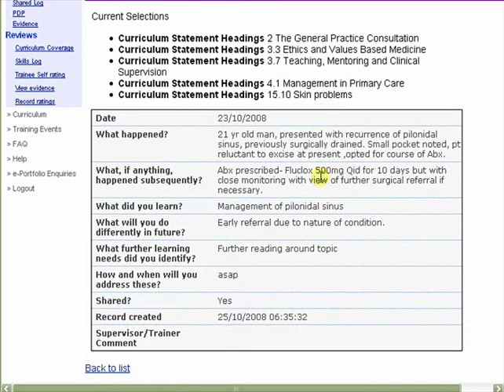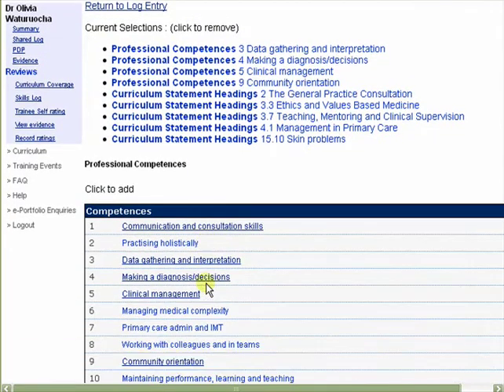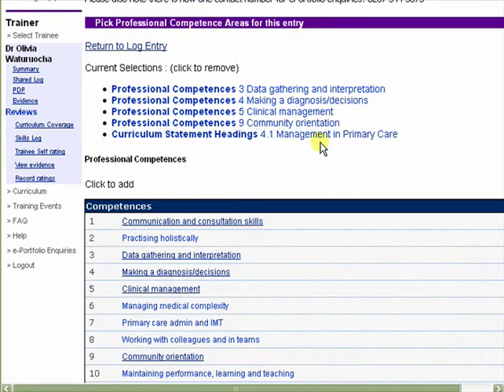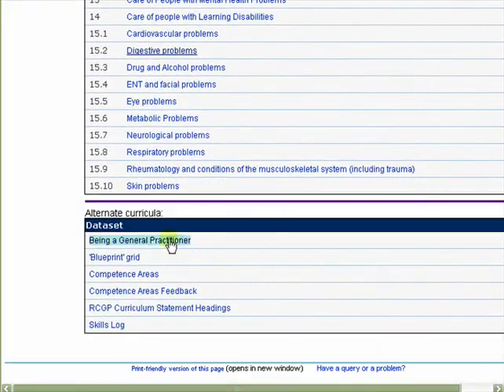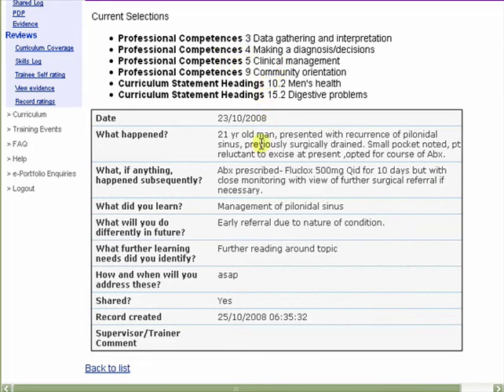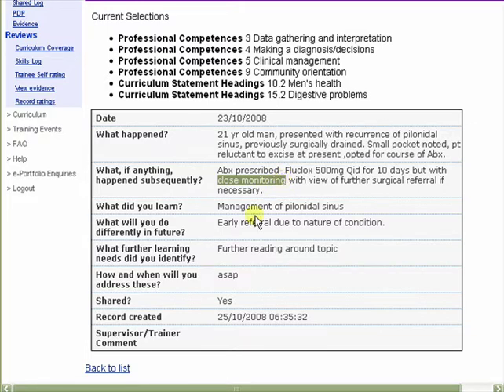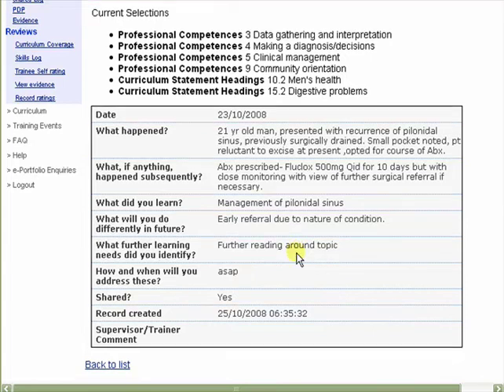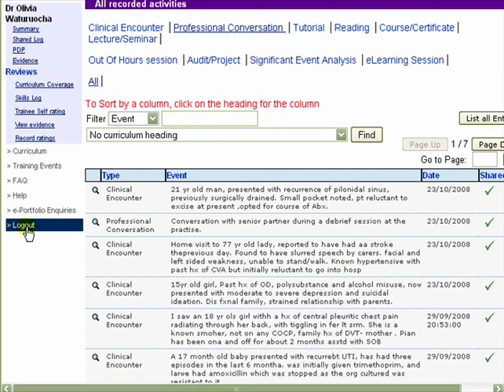Validating Log Entries Nov 08 Part 2